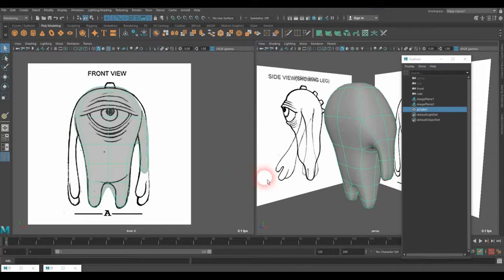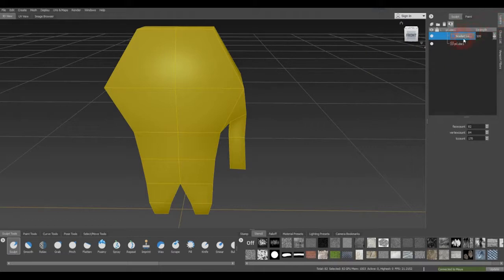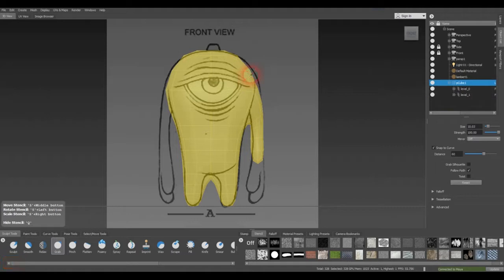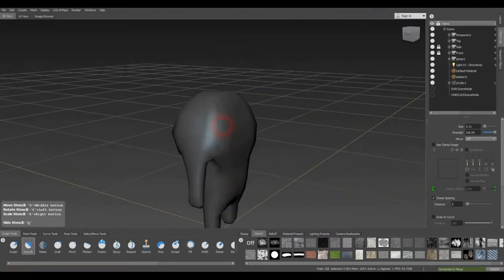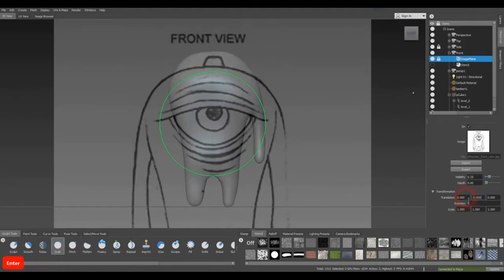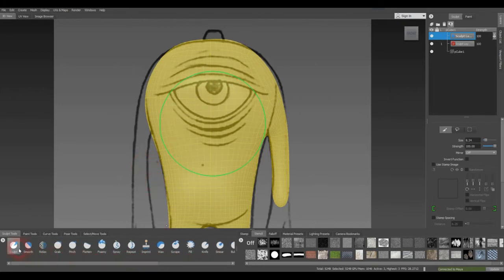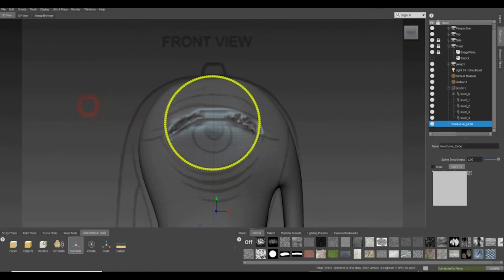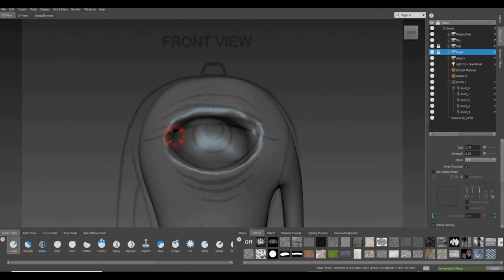02 mudbox p01